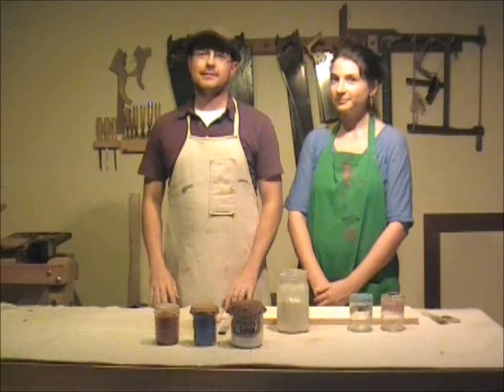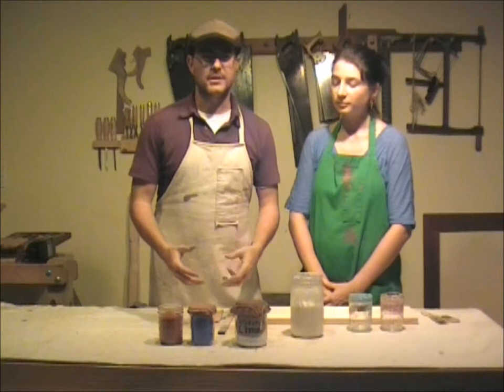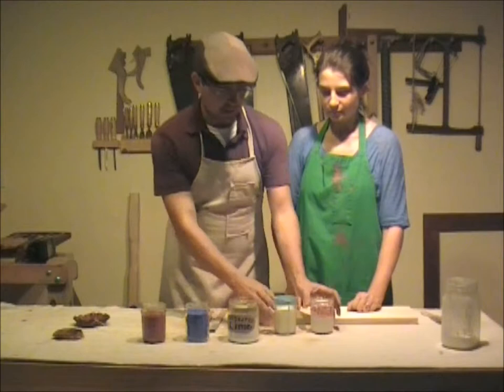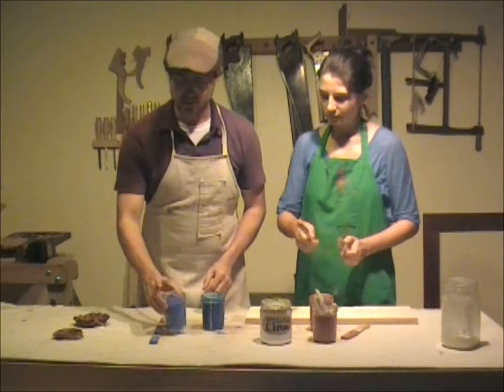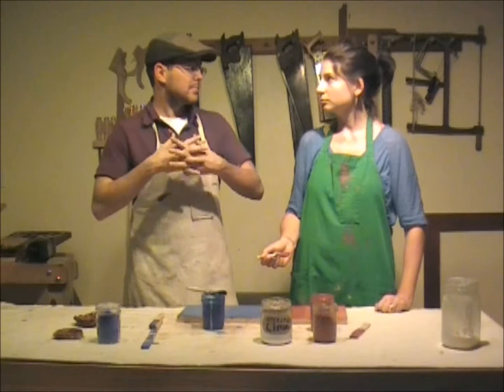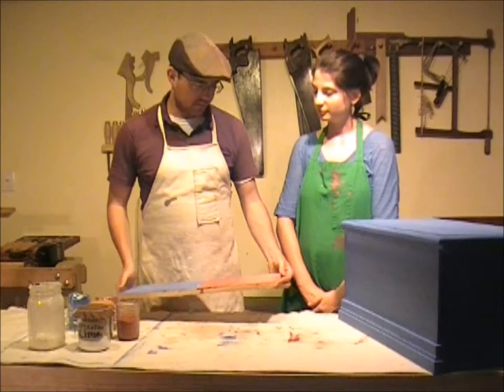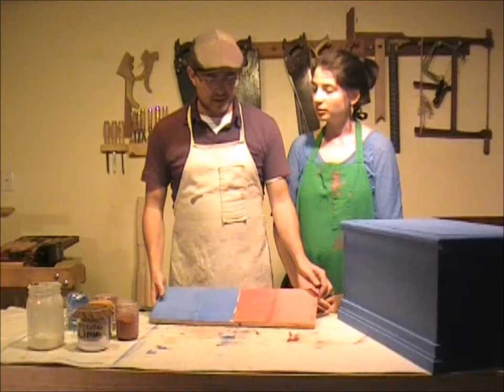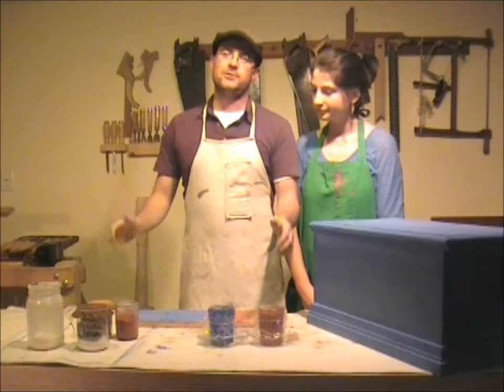Mixing and Using Milk Paint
Canlin Handcrafted shows you how to mix and use your own traditional Milk Paint.

ABOUT MILK PAINT
Today, we think of Milk paint as it was used by farmers to paint their red-colored barns using locally and cheaply attainable ingredients such as skim milk, slaked lime, and  powdered pigment. It is a very durable finish and has become very popular with the shabby chic style of refurbished antiques.

Here is my recipe:
Skim milk
1 part Hydrated Lime (Slaked lime, builder's lime)
4 parts Colored pigment in powdered form (any color)
** For an exterior paint, add 2 parts boiled linseed oil)
Step 1: Mix slaked lime into milk until it is the consistency of coffee creamer. Stir well.
Step 2: Stir in color pigment until desired shade is reached (note that it will fade 40% to 50% once dry)
Step 3: Brush onto clean surface with a natural bristle brush. Wait an hour between coats, rubbing surface vigorously with clean cotton rag cloth immediately before applying new coat.
Step 4 (Optional): After 48 hours, seal the painted surface with Tung Oil.